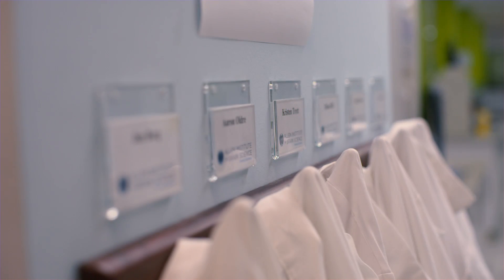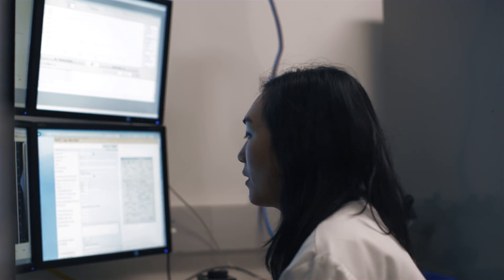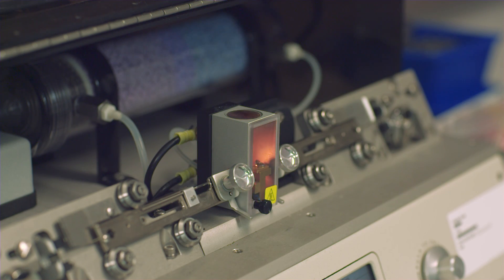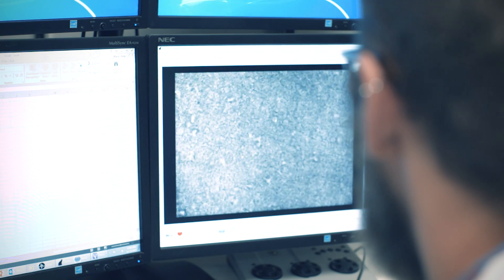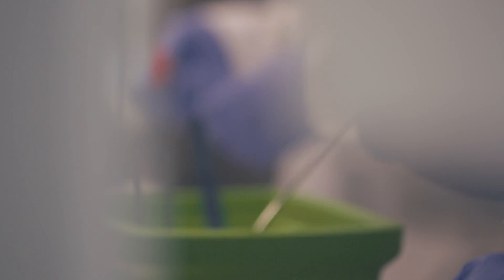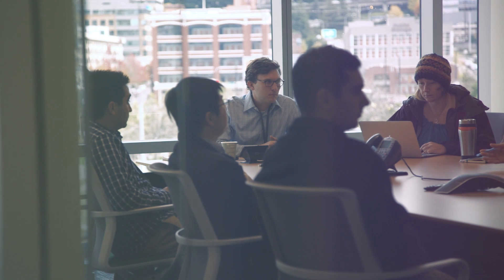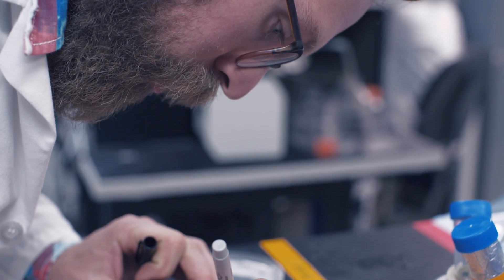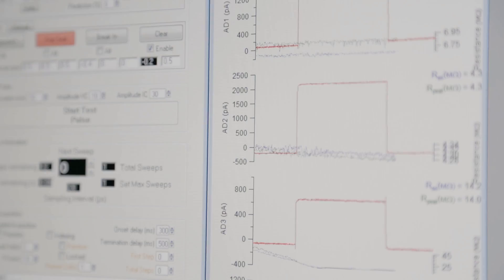Whole cell patch clamp electrophysiology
Virtual tour of whole cell patch clamp electrophysiology at the Allen Institute for Brain Science.